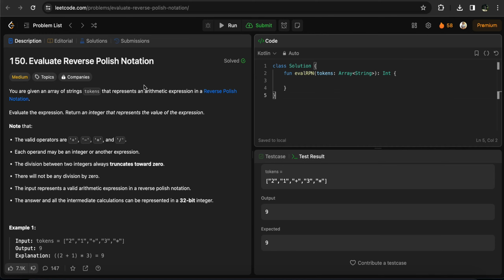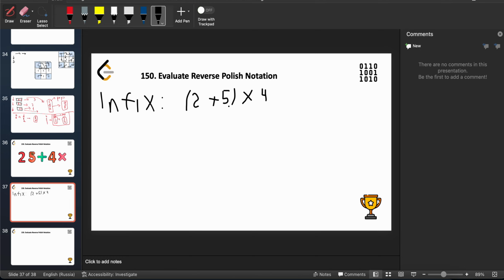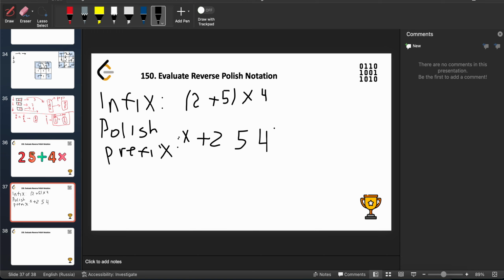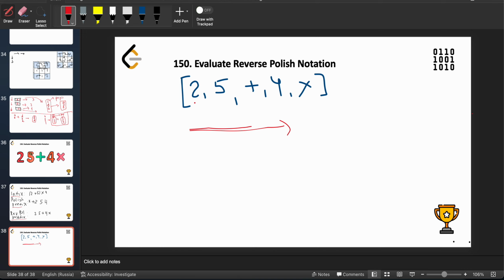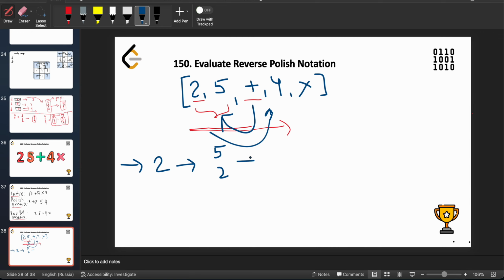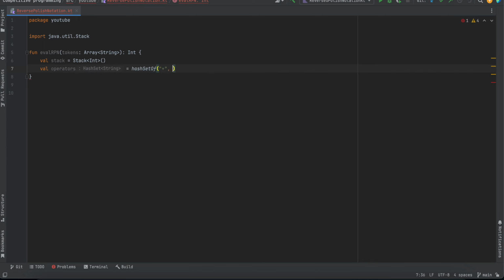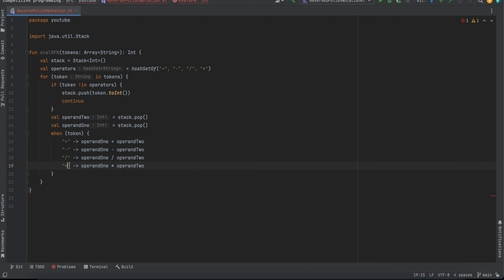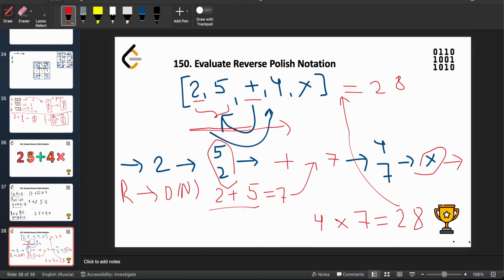LeetCode Daily Challenge - 150. Evaluate Reverse Polish Notation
Solution to LeetCode Daily Challenge - 150. Evaluate Reverse Polish Notation